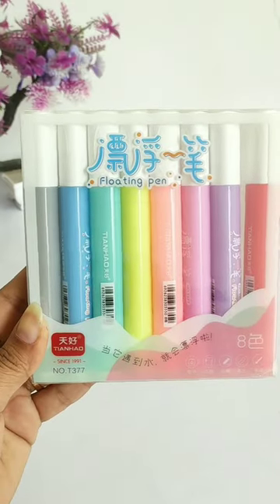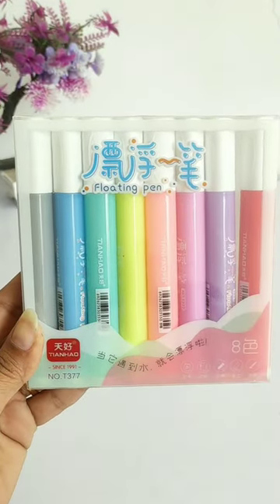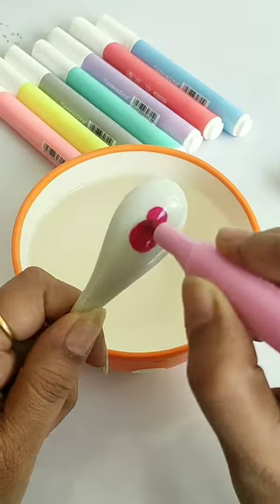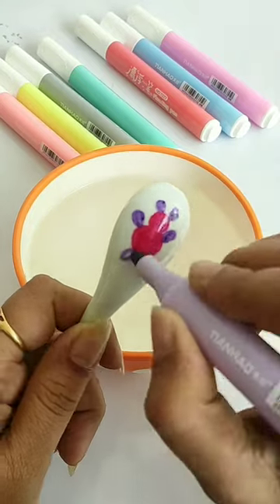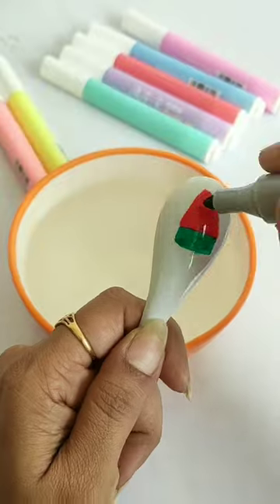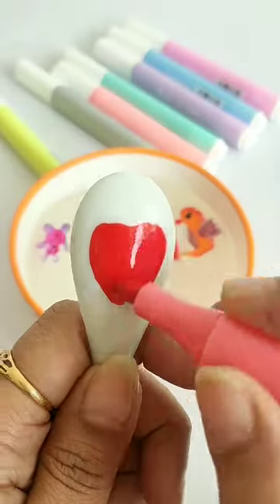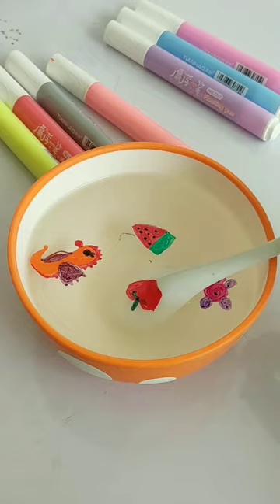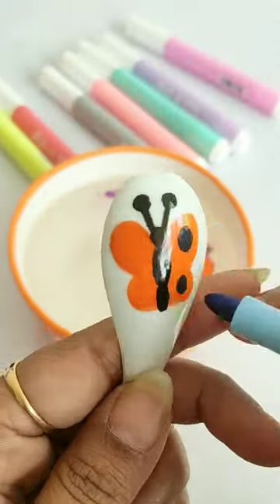Unboxing Viral FLOATING Pens 😲